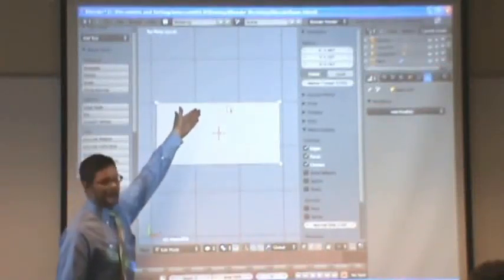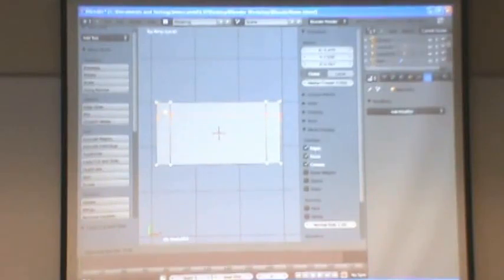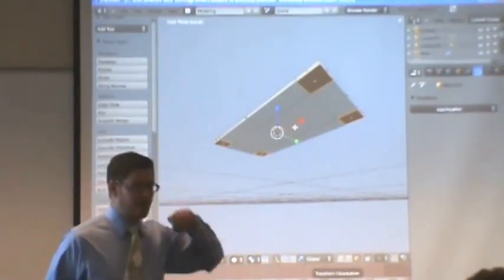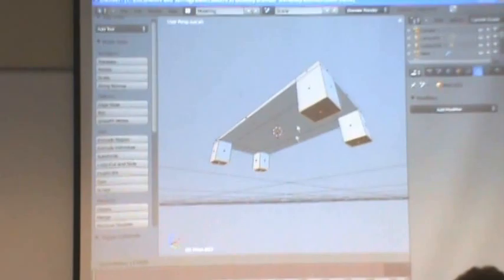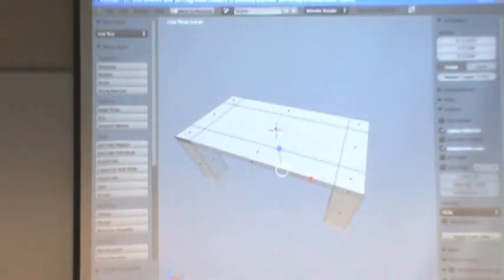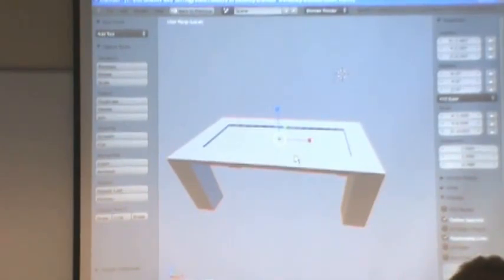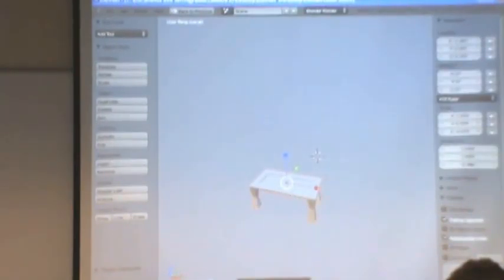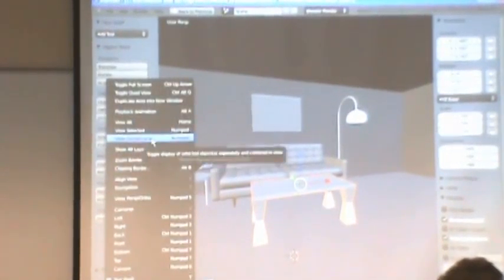Blender Alpha 2.5 tutorial modeling 03_04.wmv